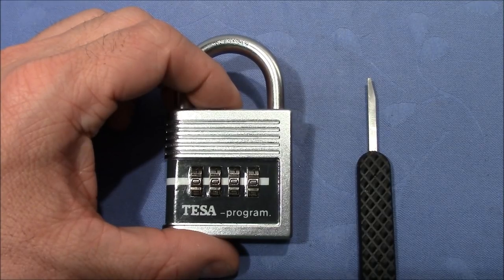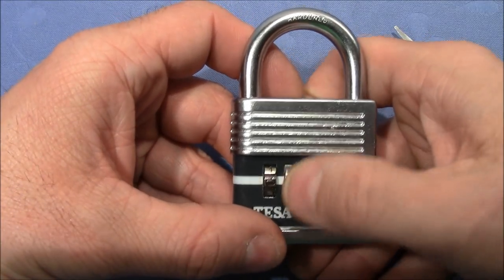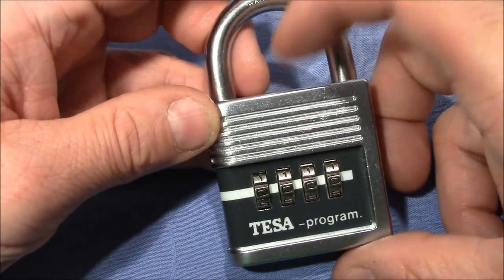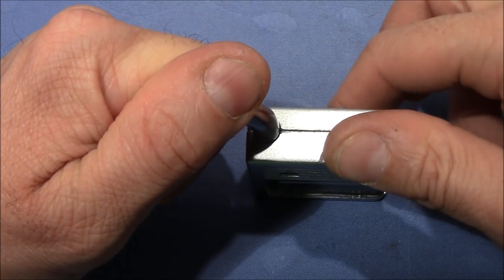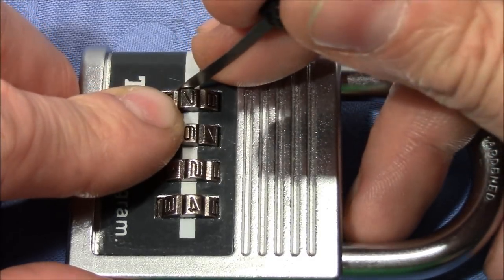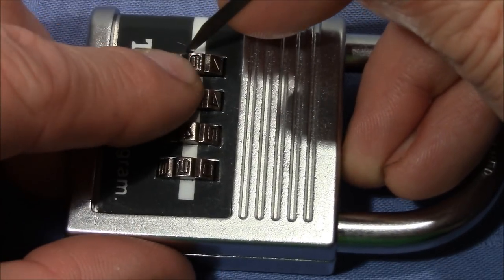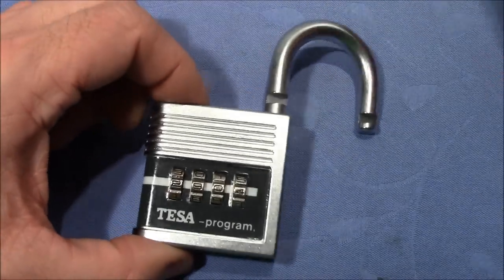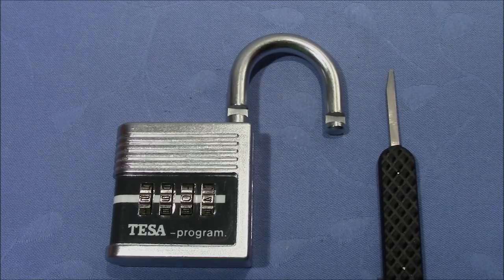(picking 516) Feeler gauge decoding of a TESA 4 wheel combination padlock - thanks 'Tallan Pick'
Due to the request of one of my viewer I demonstrate how you can decode a combination padlock using a feeler gauge. This lock was kindly given to me by my friend 'Tallan Pick' and is a wonderful old combination padlock made in Spain. The method for decoding this lock requires a very thin probe and a lock where the inner wheels can be accessed by the gap in the housing. If a combination padlock is not vunarable to the pull picking method this probing is worth trying as many locks have un-shielded inner wheels,